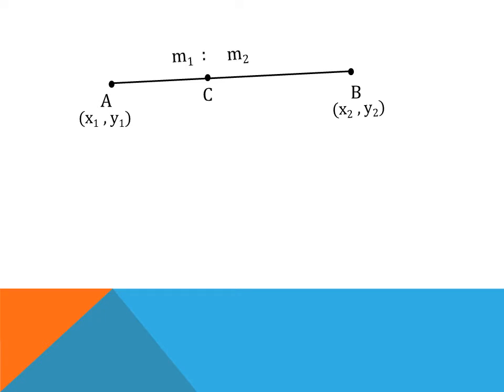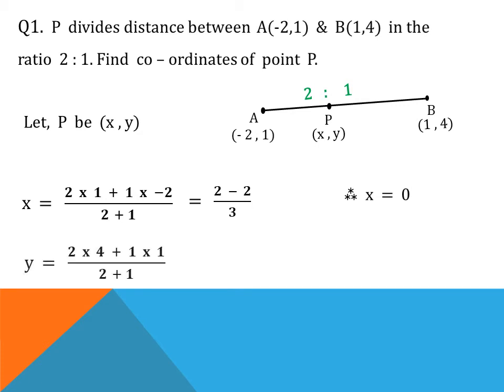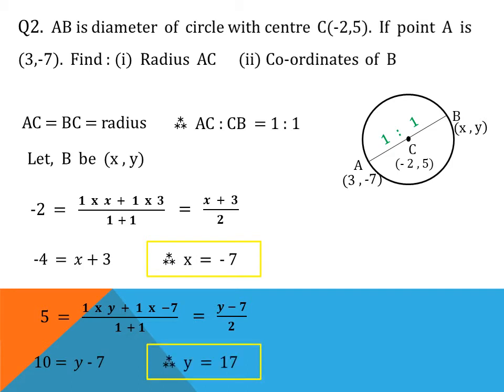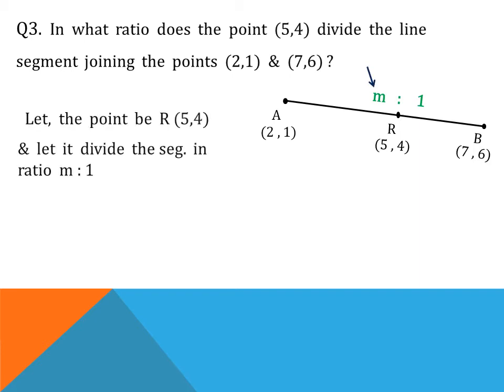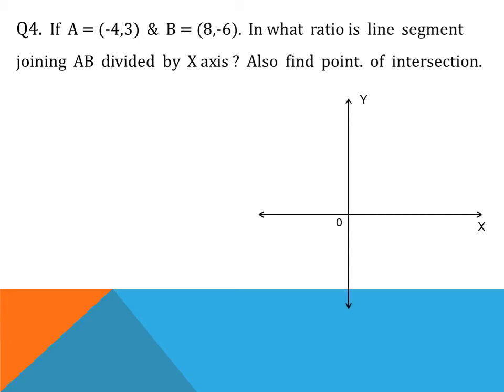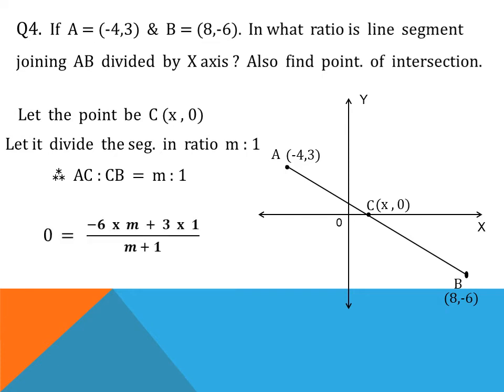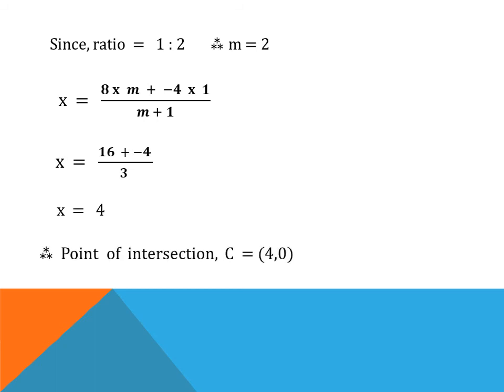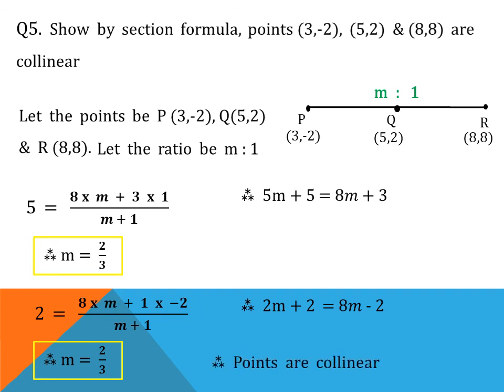Section Formula (Part I) - ICSE Class X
This video explains how to find co-ordinates of a point which divides a segment in a given ratio.